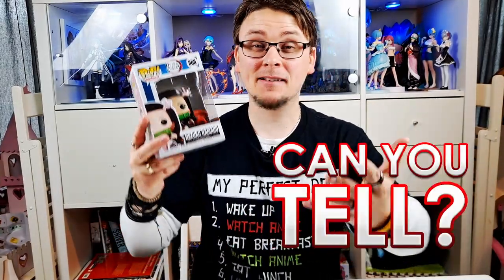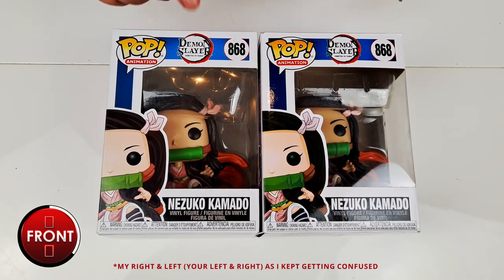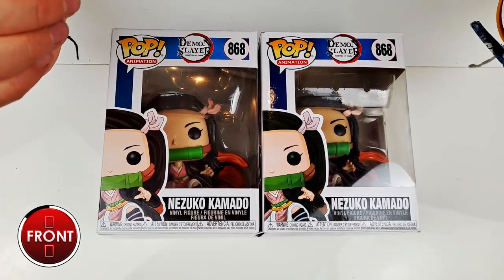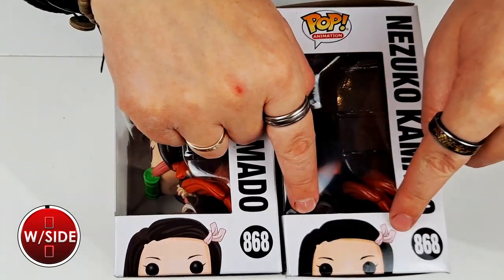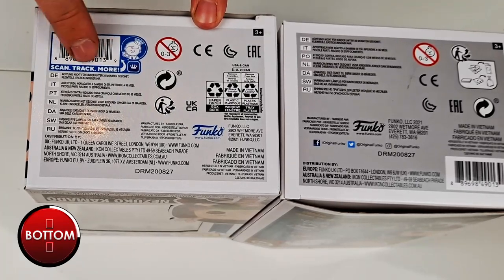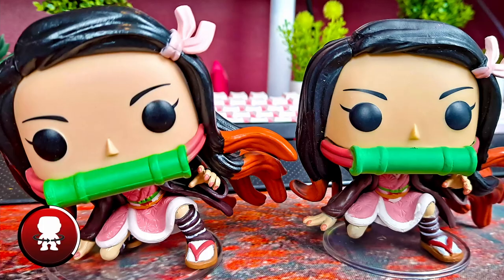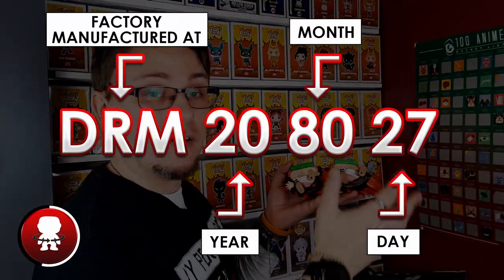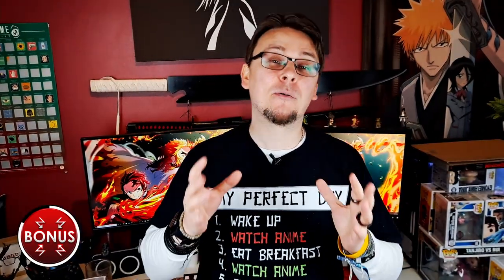ULTIMATE Guide TO Fake Funko Pops 2022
Don’t buy FAKE Funko pops, this ULTIMATE guide will show you how to spot a fake funko pop so that you do not get scammed.

Fake funko pops are everywhere, and when a new very popular series comes out, bootleggers try to capitalise on it.

With this in depth fake funko pop guide, I will take you step by step through each aspect of the funko pop box and the funko pop itself. Comparing side by side a real funko pop and a fake funko pop.

Need any further assistance hit me up on social media and I will gladly help you out.

Don’t forget to make sure you budget for your collection so that you don’t over spend, and this video here will help you with that:

WANT EVEN MORE CHECK THESE VIDEOS OUT

Opinions/ reviews expressed are solely my own and do not express the views or opinions of the person, company, organisation or Country etc being represented.

🚨BACKGROUND MUSIC / SOUNDS🚨
Some sound effects are my own